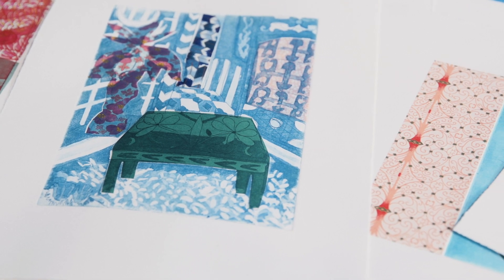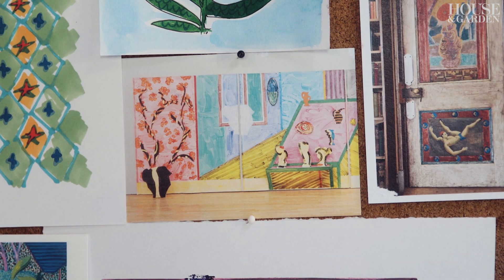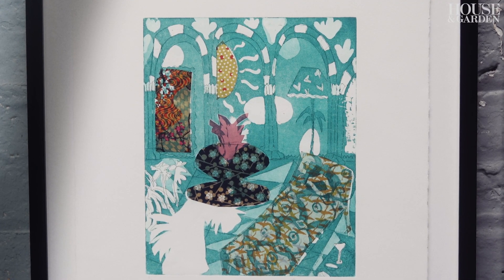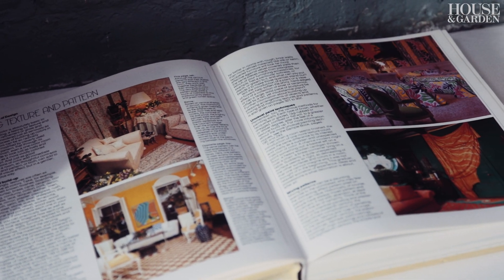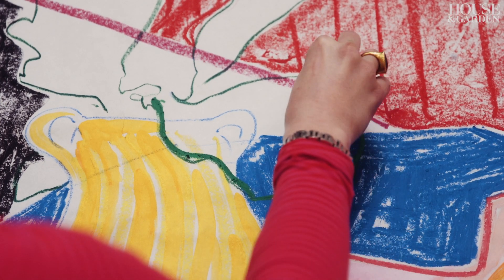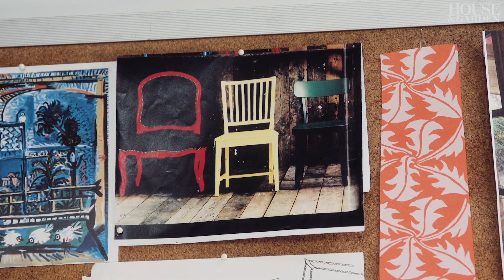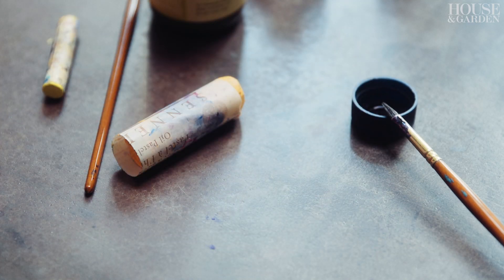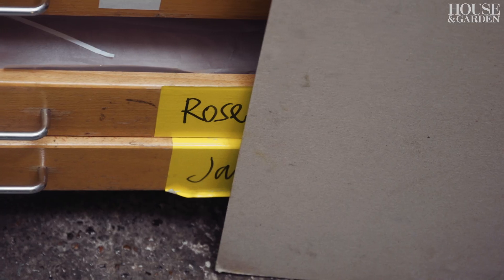In the studio with artist Rose Electra Harris | House & Garden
Artist Rose Electra Harris shows us round her studio, telling us about the artworks she has created for House & Garden, free to download at houseandgarden.co.uk.